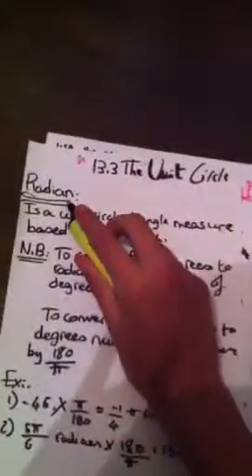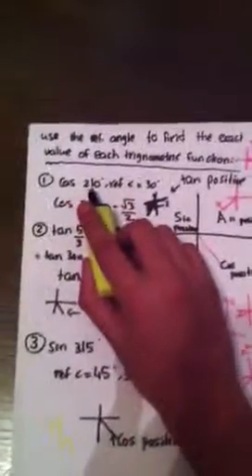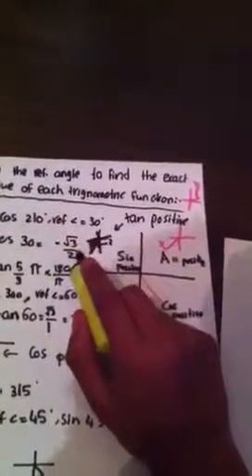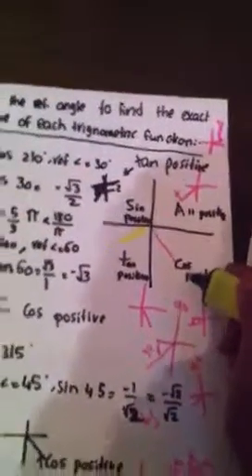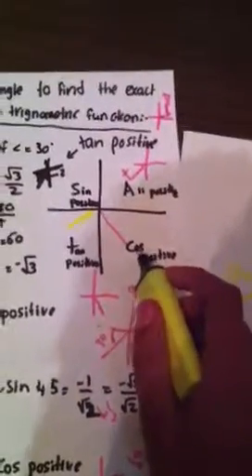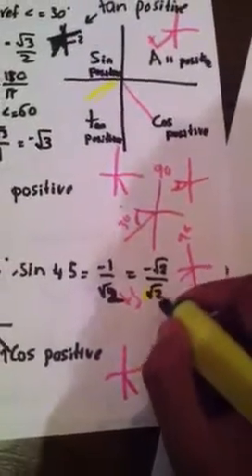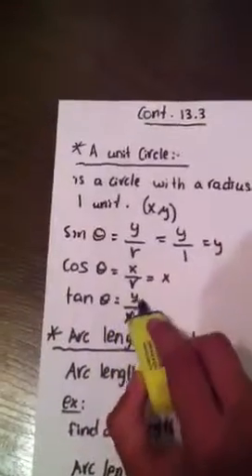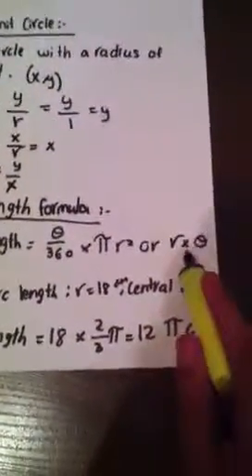13.3'n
13.3!! Algebra 2